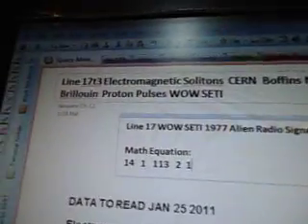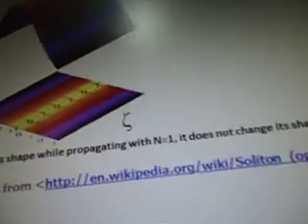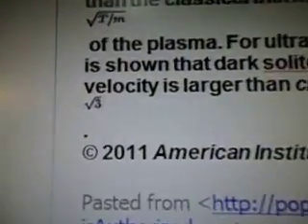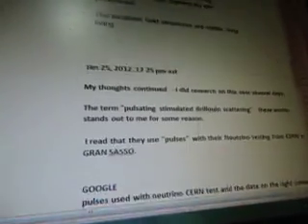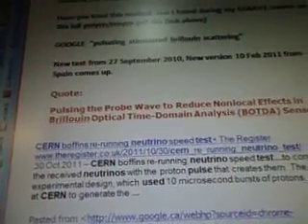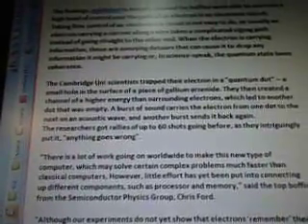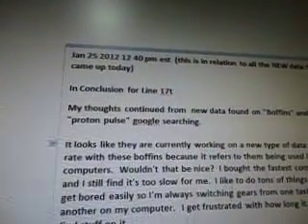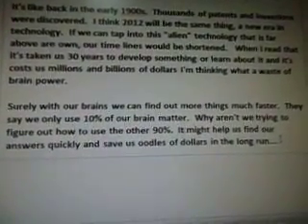Line 17t3 Electromagnetic Solitons CERN Boffins Neutrinos Brillouin Proton Pulses WOW SETI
Math Equation: 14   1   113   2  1
6EQUJ5
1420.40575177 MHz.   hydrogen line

UFO ENGINE Components to TEST: Neutrinos, Relativistic Jet Particles and Beaming

Line 17e  Leonhard Euler's Formula Polarization Starlight Almagest WOW SETI

Line 17t  BUILD ALIEN UFO ENGINE MAYA WOW SETI INSTRUCTION IDEAS

Line 17t2 BOTDA Fiber Optics Fournier Sinusoid Molecular Vibration Superlumincal Energy Transport WOW SETI

Line 17t4a  UFO Alien Contact Equation Given  Jan 22, 2012 Velocity My Thoughts WOW SETI

Line 17t4b Alien Contact Travel Black Hole Universe UFO Velocity  Equation WOW SETI

DATA TO READ JAN 25 2011

Electromagnetic solitons in fully relativistic electron-positron plasmas with finite temperature
Nam C. Lee - 3 March 2011

Department of Physics, Pusan National University, Busan 609-735, Korea

My Thoughts Continued:

So you want to use Electromagnetic solitons because they can work at "high" temperatures.

 Jan 25, 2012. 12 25 pm est

My thoughts continued  - I did research on this over several days.

The term "pulsating stimulated Brillouin scattering"   these words stands out to me for some reason.

 I read that they use "pulses" with their Neutrino testing from CERN to GRAN SASSO.

GOOGLE
pulses used with neutrino CERN test and the data on the right comes up.
"CERN boffins re running neutrino speed test.

"proton pulse"

Quote from DATA on right:

"They used 10 microsecond bursts of protons at CERN to generate the.."

My Thoughts Continued:

At CERN you used Shorter Pulses  in test #2 in January 2012 with better results from the Neutrinos.  So I am assuming that either it's faster or the exact same rate of speed.

Have you tried this method that I found during my GOOGLE search on this luli polytechnique pdf file (link above)

GOOGLE  "pulsating stimulated Brillouin scattering"

New test from 27 September 2010, New version 10 Feb 2011 from Spain comes up.

Quote:

Pulsing the Probe Wave to Reduce Nonlocal Effects in Brillouin Optical Time-Domain Analysis (BOTDA) Sensors
Jan 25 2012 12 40 pm est  (this is in relation to all the NEW data that came up today)

In Conclusion for Line 17t

My thoughts continued from  new data found on "Boffins" and  "proton pulse" google searching.

It looks like they are currently working on a new type of data transfer rate with these boffins because it refers to them being used in faster computers.  Wouldn't that be nice?  I bought the fastest computer and I still find it's too slow for me.  I like to do tons of things at once.  I get bored easily so I'm always switching gears from one task to another on my computer.  I get frustrated with how long it takes to find stuff on it.

It would be nice if they could create a search tool on the computer that comes up with one note to look at all notations, not just the stuff we type but the stuff we copy and paste.  We still don't have that function on our computers or on the google searching.

I didn't notice it until I started working on all this WOW signal data stuff.

The good thing is each test that I find, there's more things we learn.  Now it looks like other companies are check out this neutrino problem and trying to solve it from different countries.

Each fascility tends to add new ideas and test results with even more surprising data.  Talk about 2012 being the age of enlightenment?  I'm beginning to believe the Mayan Prophecies are definitely coming true.

It's like back in the early 1900s.  Thousands of patents and inventions were discovered.  I think 2012 will be the same thing, a new era in technology.  If we can tap into this "alien" technology that is far above are own, our time lines would be shortened.   When I read that it's taken us 30 years to develop something or learn about it and it's costs us millions and billions of dollars I'm thinking what a waste of brain power.

Surely with our brains we can find out more things much faster.  They say we only use 10% of our brain matter.  Why aren't we trying to figure out how to use the other 90%.  It might help us find our answers quickly and save us oodles of dollars in the long run...
Natural Logarithm
Wavelength